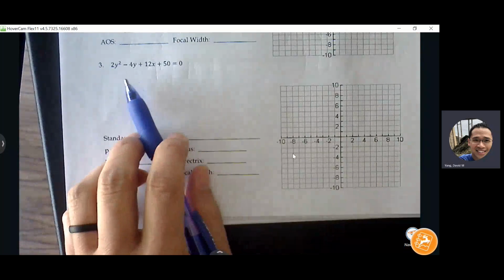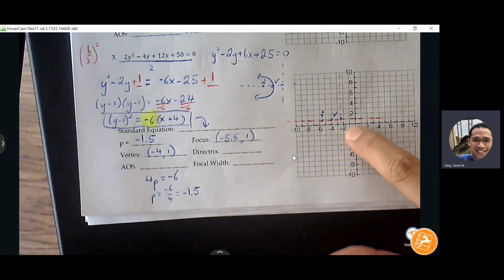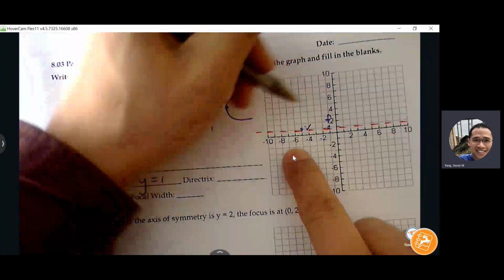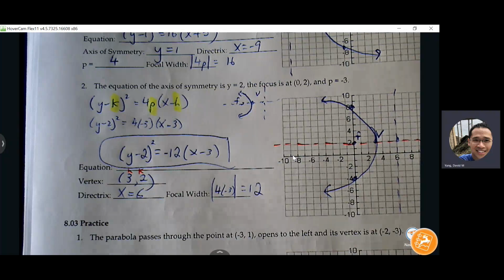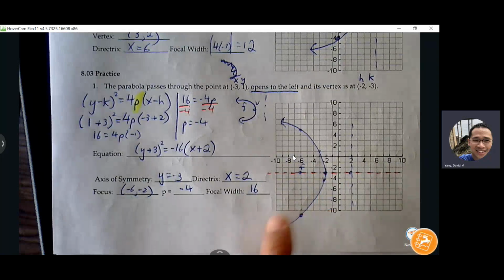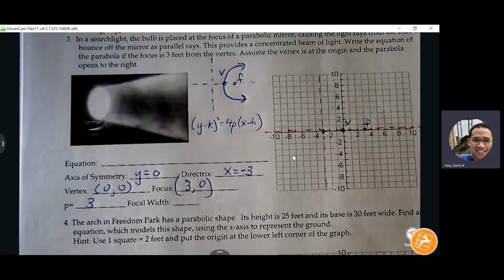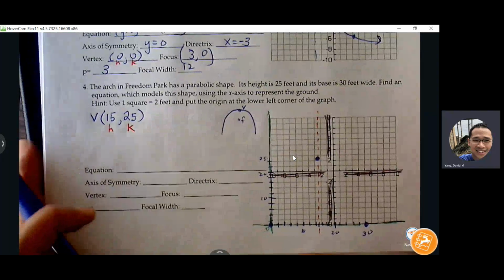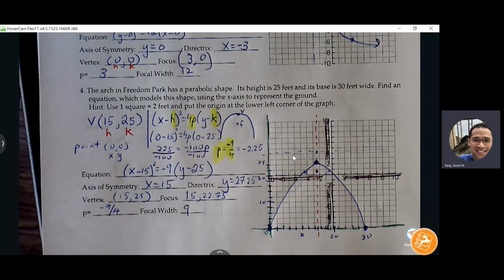8.03 Parabola Day 3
Accel. Pre-Calculus  -  (Thurs) Mar. 16, 2023